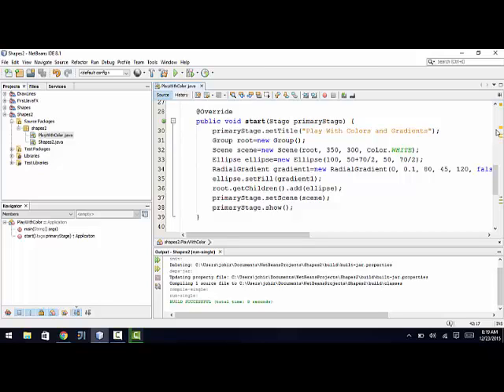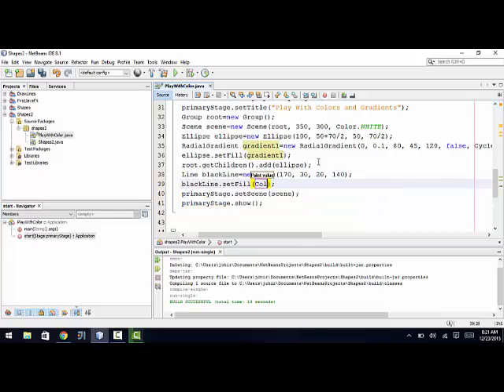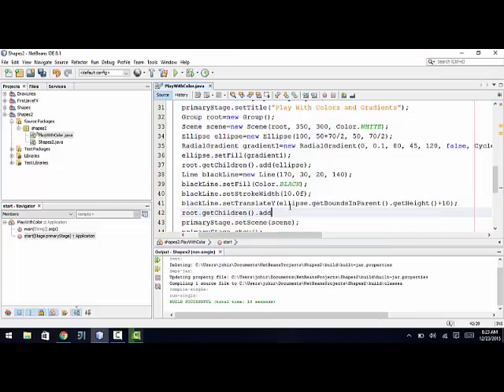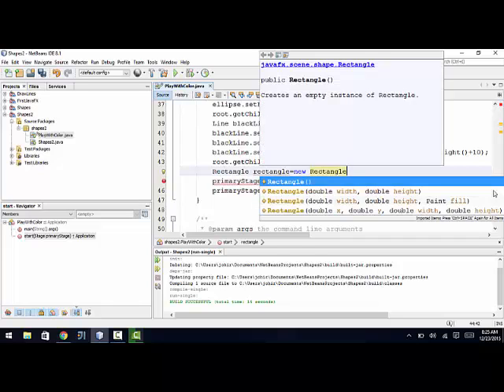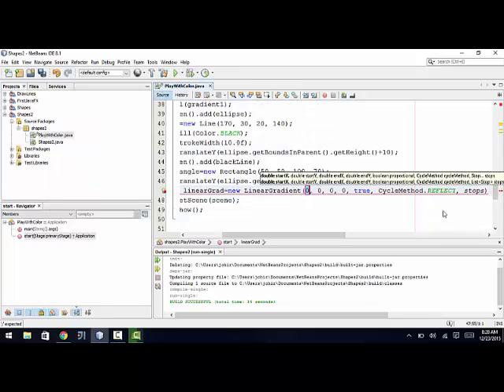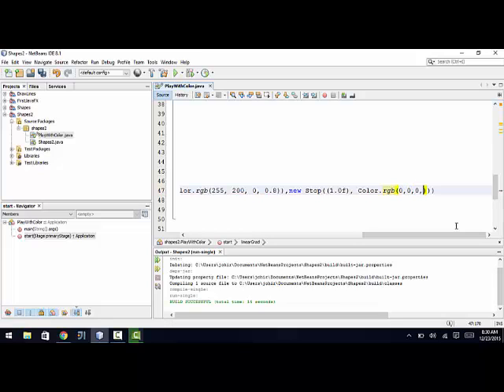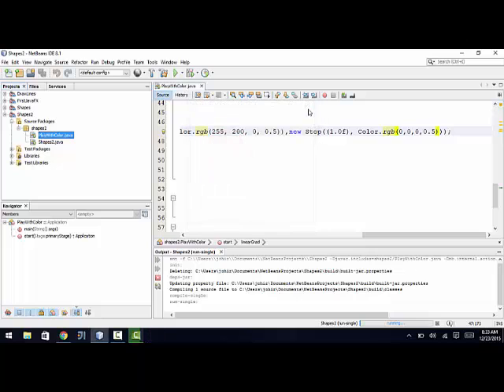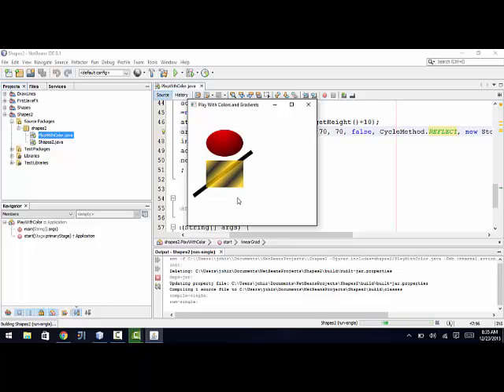JavaFX Tutorial 12